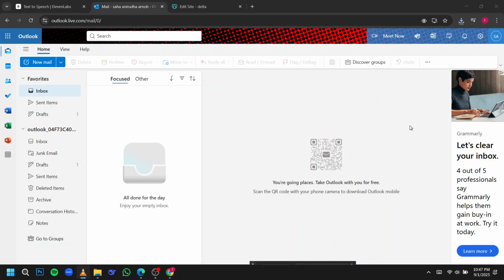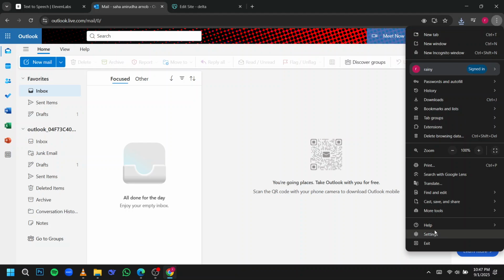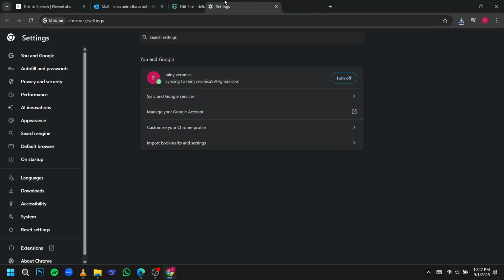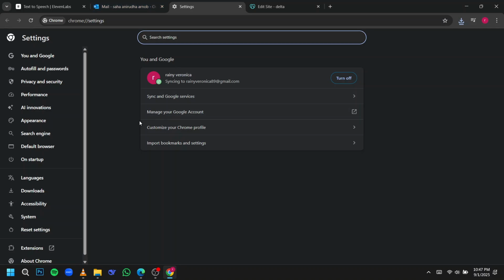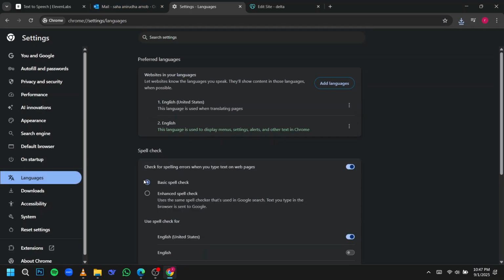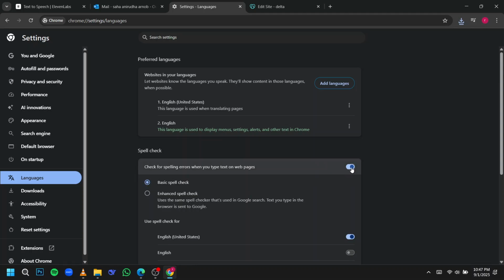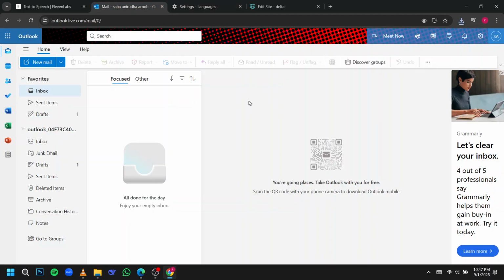How to on Autocorrect in Outlook 2025 (Step by Step)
How to on Autocorrect in Outlook
In this video, you will learn how to turn on Autocorrect in Outlook quickly and easily. We will guide you step by step to enable Outlook autocorrect settings, fix typos automatically, and improve your email writing. Whether you're using Outlook on Windows or Mac, this tutorial covers all tips to manage spelling corrections, auto-replace text, and customize autocorrect for smoother emailing.